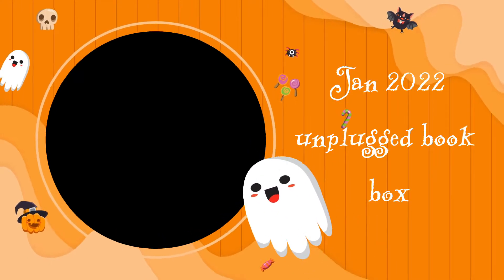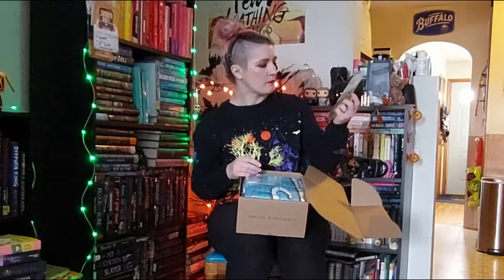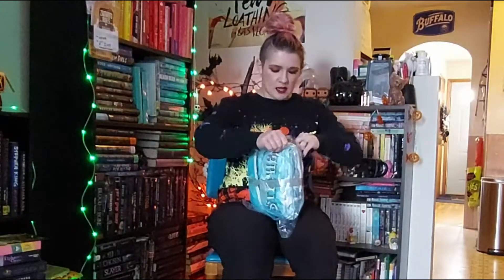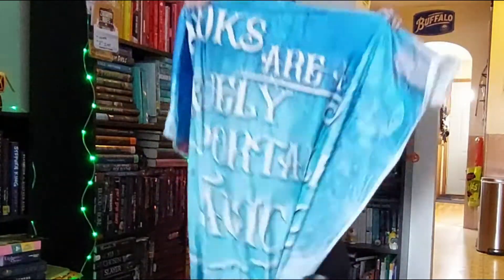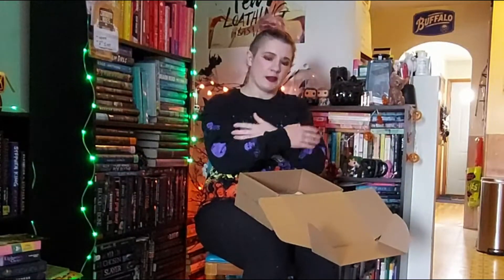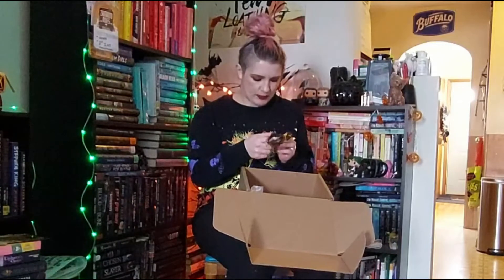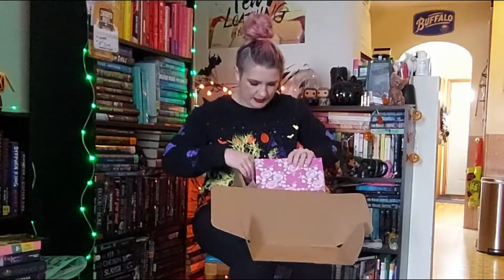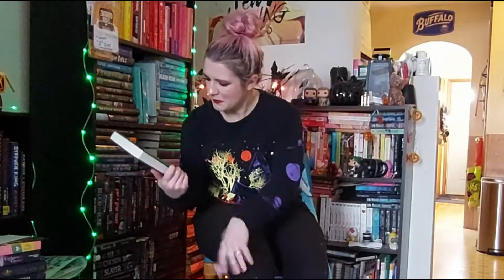YA Unplugged book box/// Jan 2022 ///GOLDEN OPPORTUNITIES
THANK YOU  FOR CHOOSING TO WATCH THIS VIDEO :)